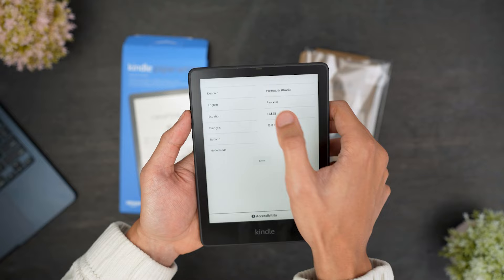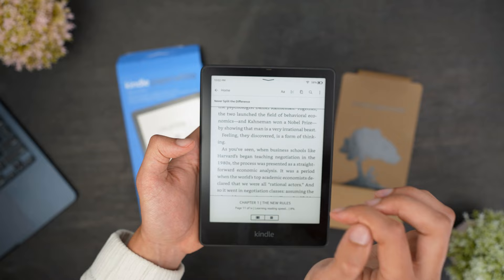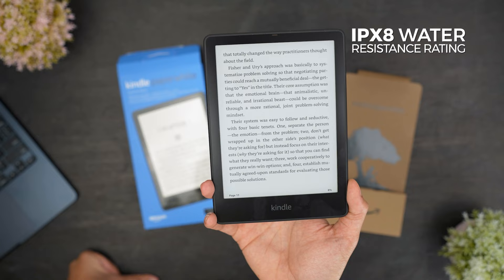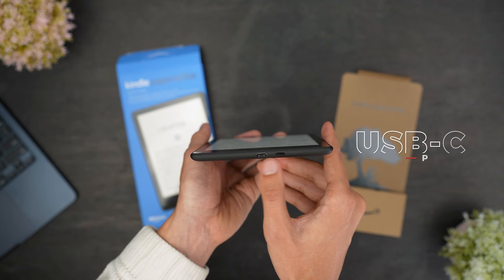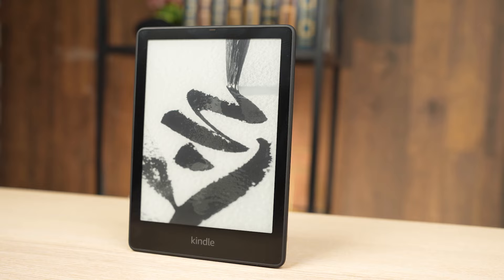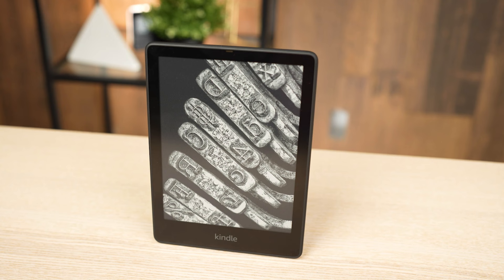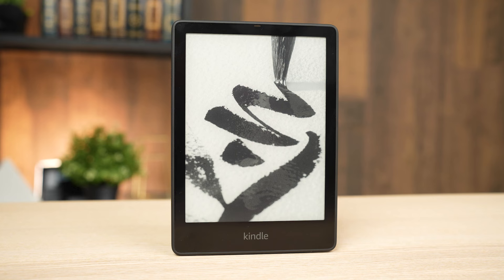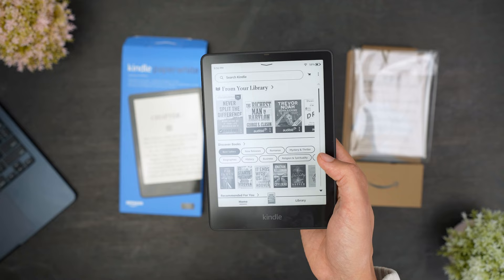Kindle Paperwhite Signature Edition (2024)｜Watch Before You Buy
►Kindle Paperwhite Signature Edition
✓US Prices
✓UK Prices
✓CA Prices